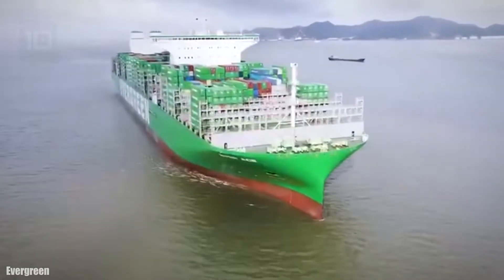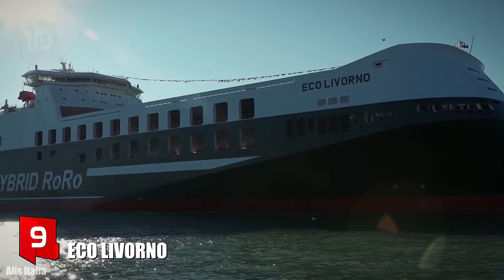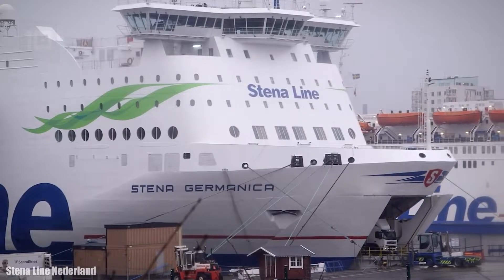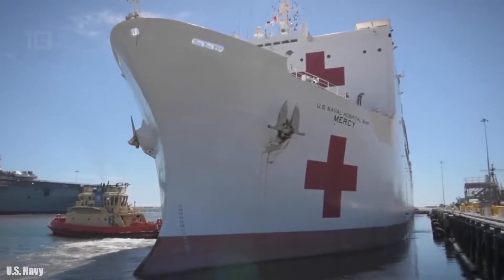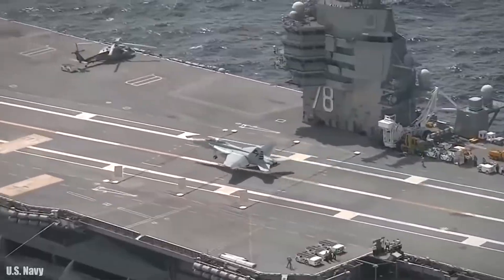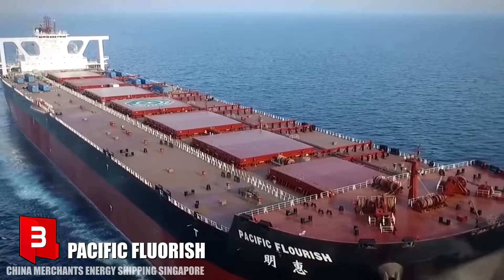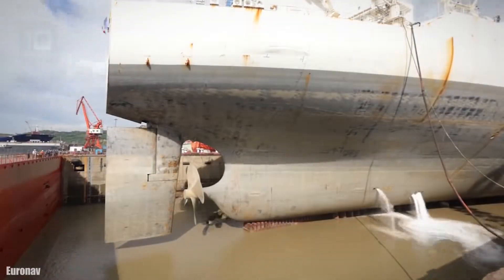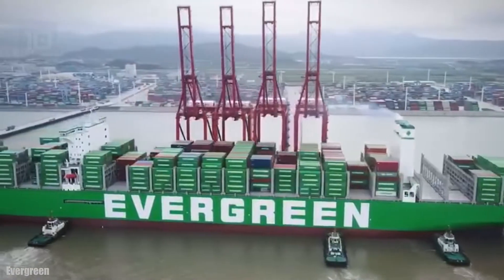Dünyanın En Büyük 10 Gemisi 2023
Deniz taşımacılığı için dünyanın en büyük gemileri

Dünyanın en büyük gemileri, ana deniz yollarında seyreden, ham madde, yük veya konteyner gibi yolcu veya kargo taşımak için

yük gemileri ve konteyner gemileri, petrol tankerleri, dökme yük gemileri, uçak gemileri, buz kırıcılar, ro ro gemileri, metan gemileri, feribotlar, hastane gemileri veya yarı-dalgıç ağır nakliye gemileri gibi diğer gemi türlerinin ne olduğu hakkında teknik detaylar

00:00 Login
00:26 ARKTIKA
01:15 ECO LIVORNO
02:05 STENA GERMANICA
02:56 USNS Mercy
03:45 BOKA VANGUARD
04:37 USS Gerald R. Ford "CVN-78"
06:13 PACIFIC FLUORISH
07:48 EVER ACE
08:38 Exit